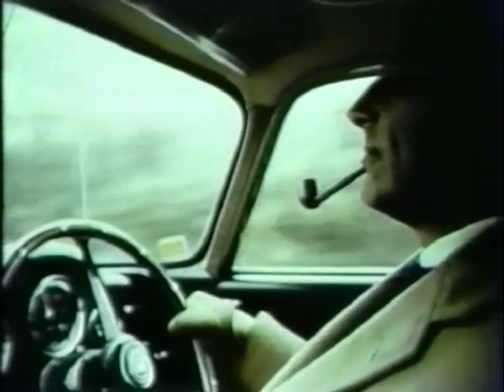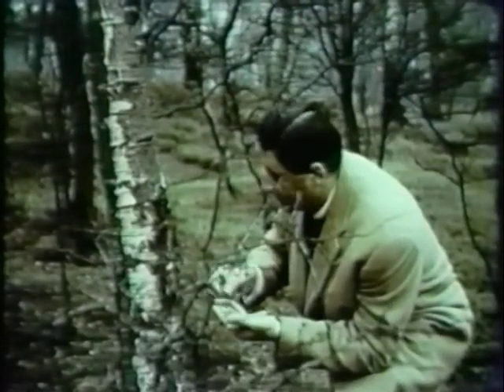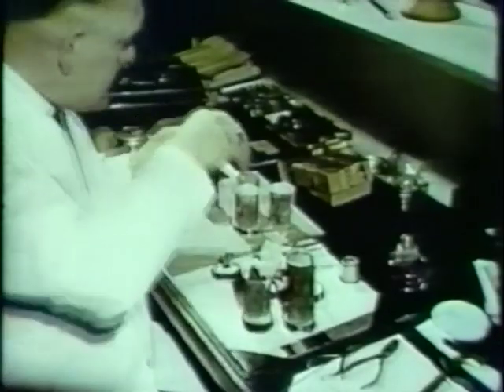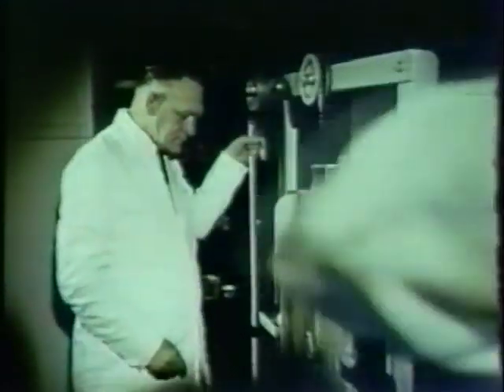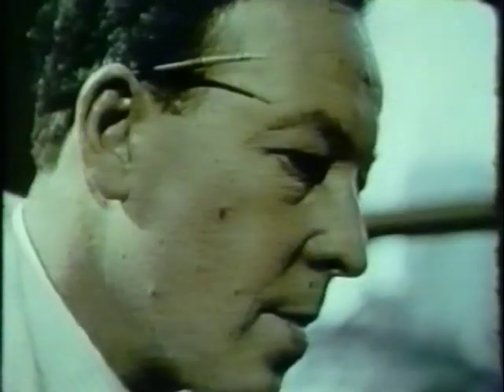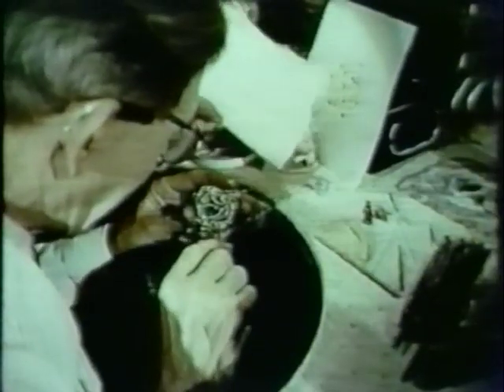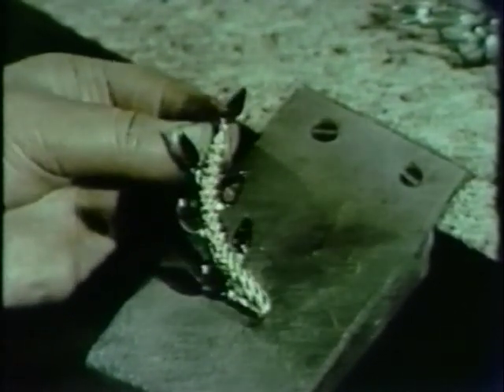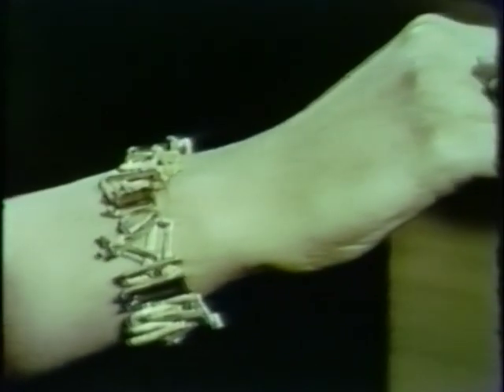Andrew Grima - Twig Jewellery (1964)